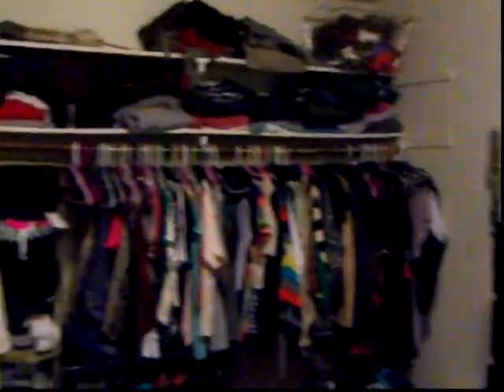1415 GARDEN LEVEL STREET SIDE 1BDRM